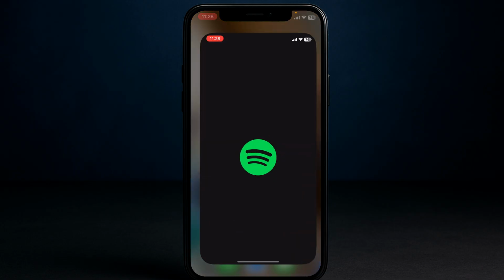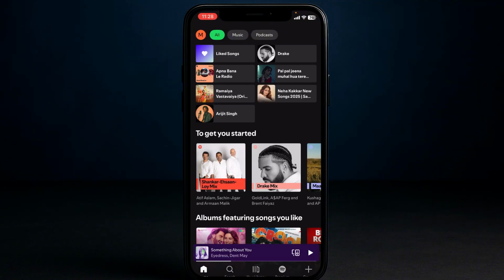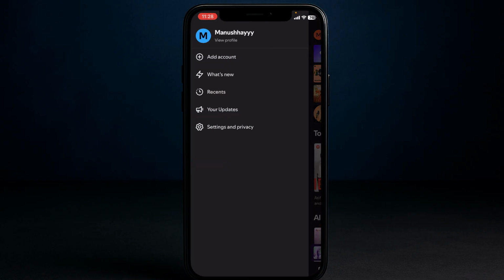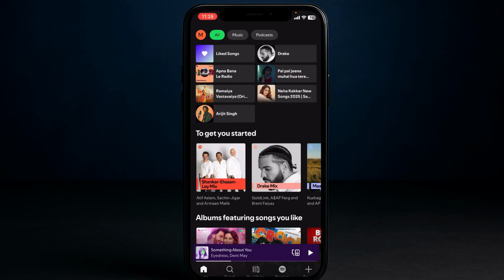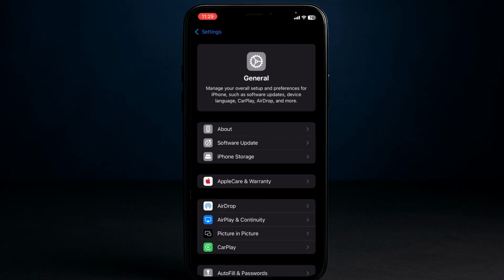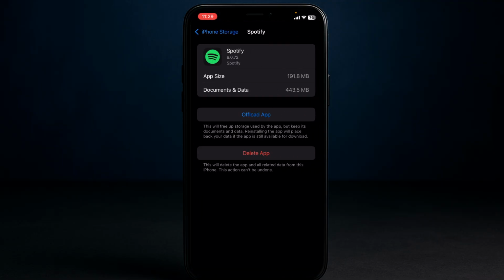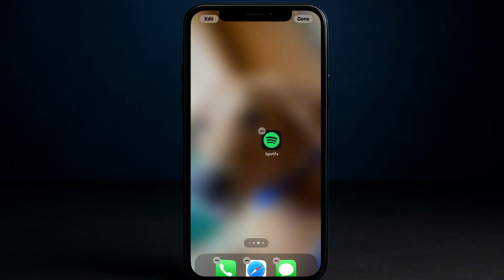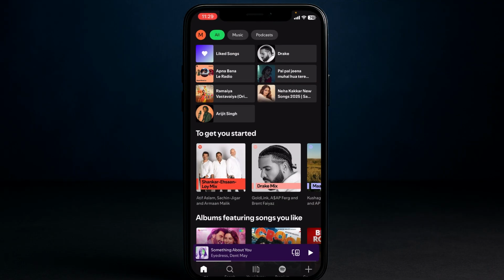How to Fix Spotify Login Issues (Step-by-Step 2025)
Having trouble logging into Spotify? In this tutorial, I’ll show you step-by-step how to fix common Spotify login issues so you can get back to your music quickly.